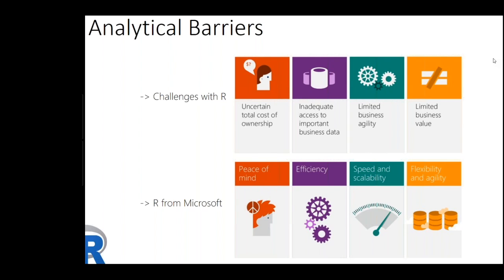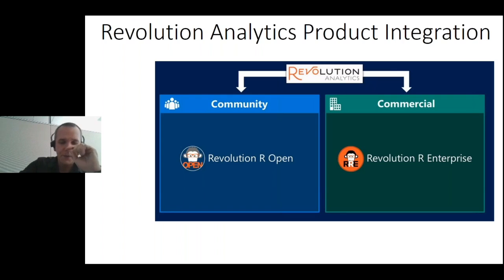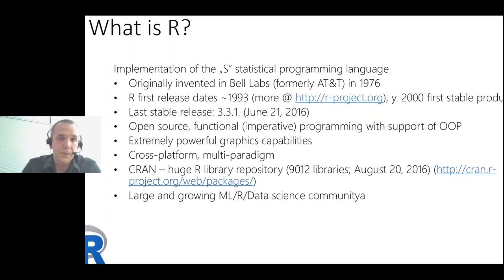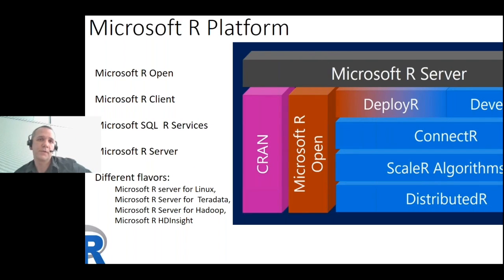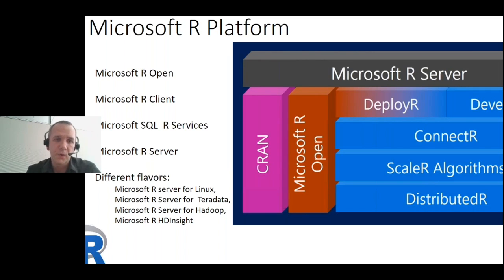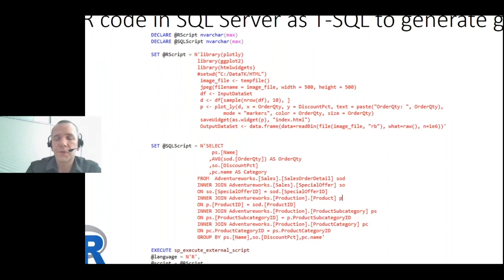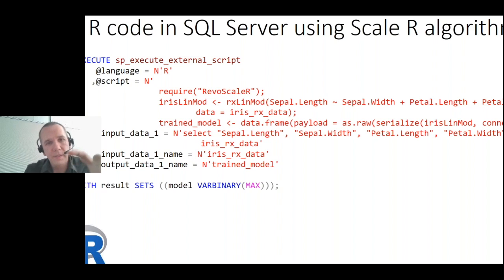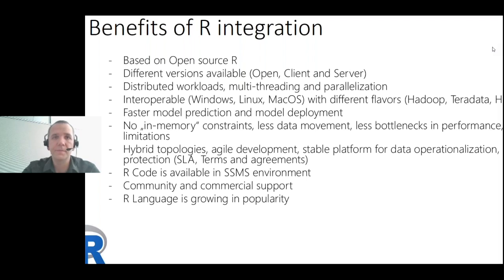Guerrilla Talks - Tomaz Kastrun - R in SQL Server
Guerrilla Talks - 24th August

R in SQL Server
Tomaz Kastrun

Hello to Jason Isaacs

Produced by @TSQLTidy